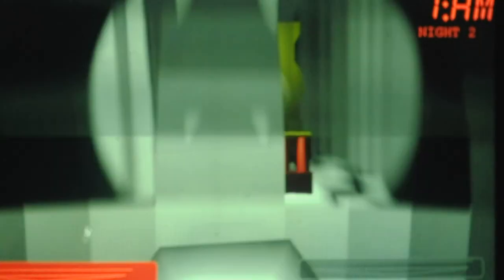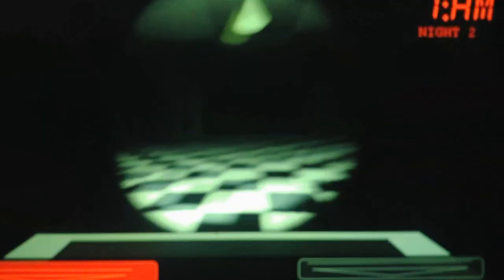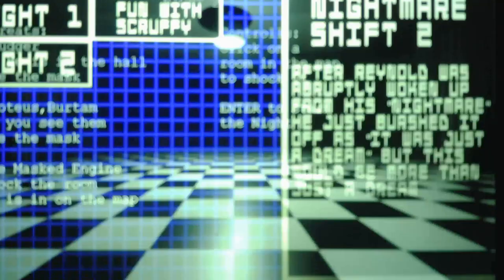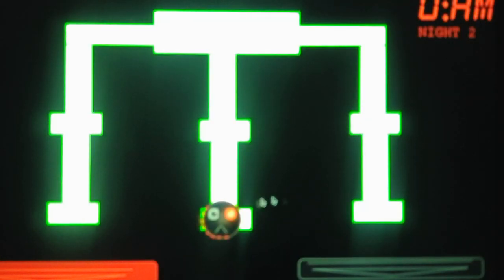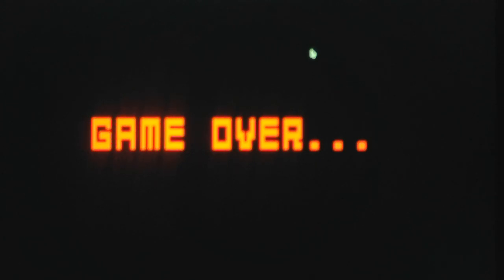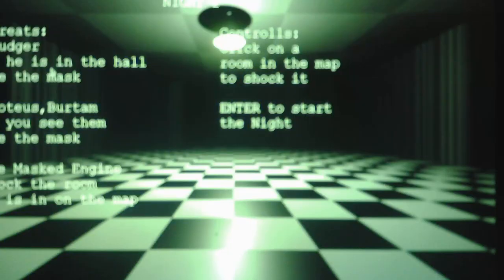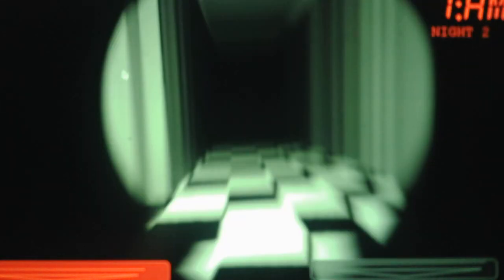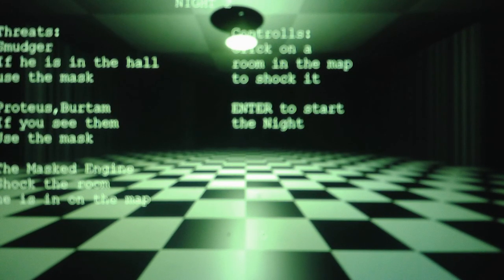Five Nights At Smudger's Nightmare Mode Night 2 Part 5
Here comes more drama